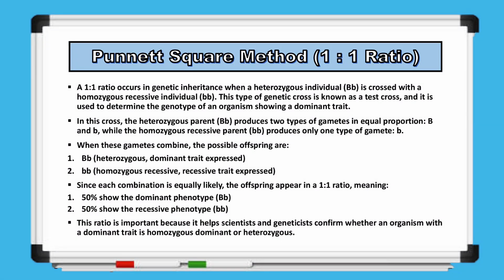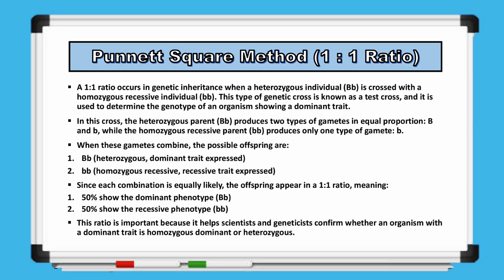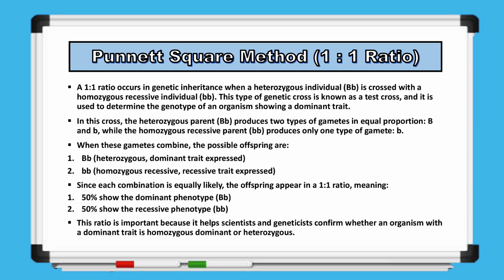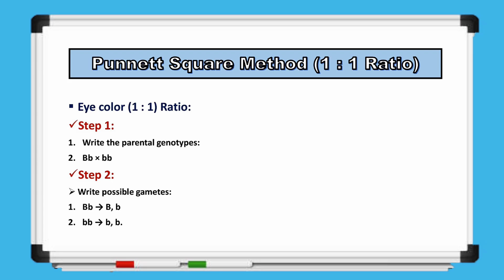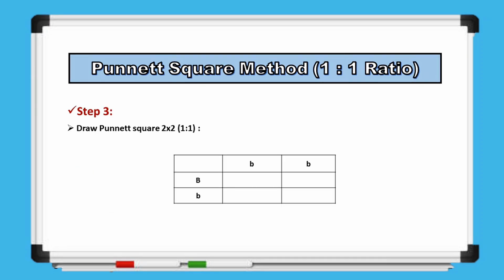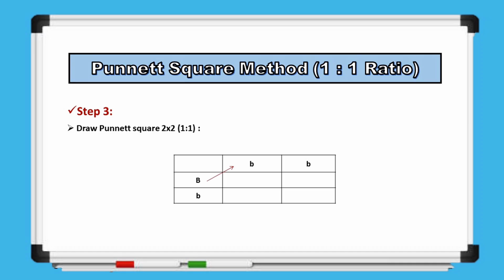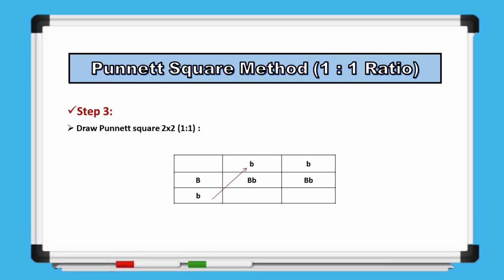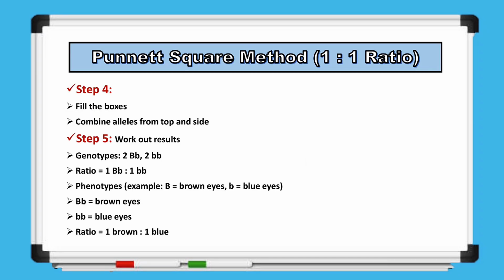Punnet Square Method (1:1) | Chapter 17 | Inheritance | Unit 17.3